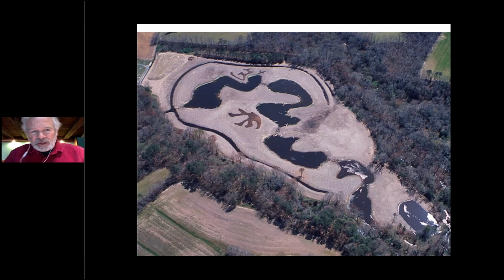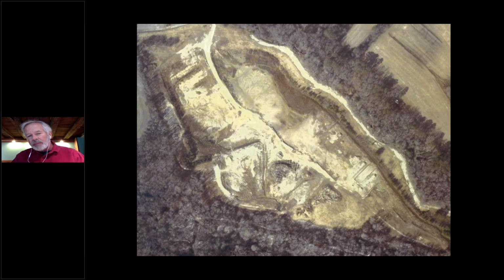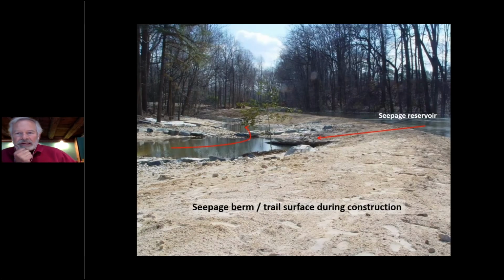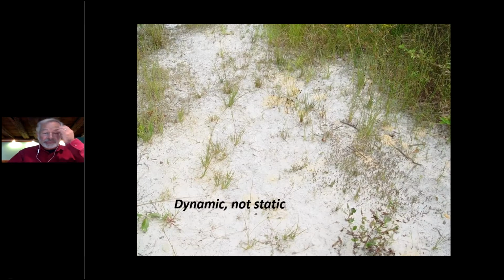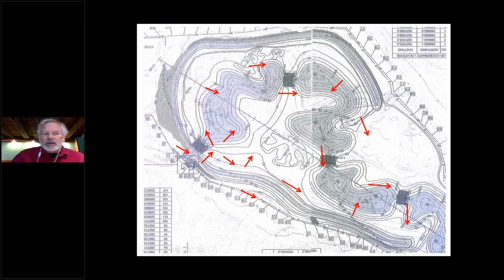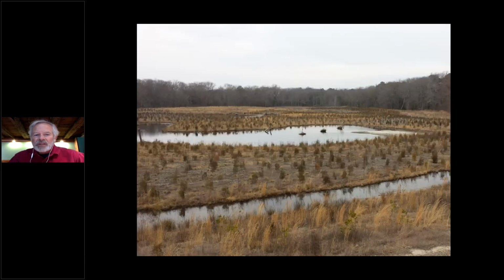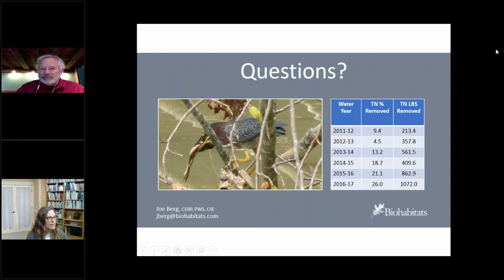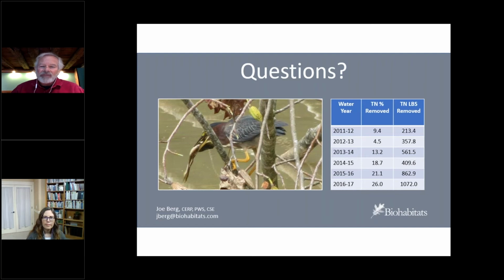Sand Seepage Wetlands: Green Infrastructure Multi-Tool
Why mitigate when you can regenerate?

With sand seepage wetlands, you can achieve wetland mitigation or restoration goals and then some…all without having to dig into groundwater. Learn more about sand seepage wetlands, including how they can transform water quality problems, like stormwater or agricultural runoff, into a regenerative solution that yields multiple benefits.

Biohabitats Senior Ecologist and Practice Lead Joe Berg gives a brief talk and answes questions about this quiet, passive, powerful technique.